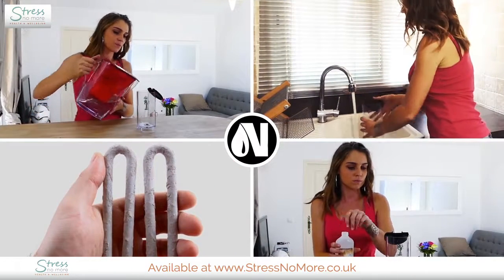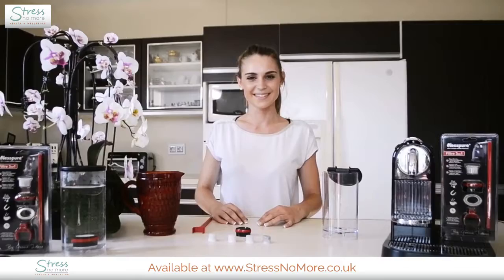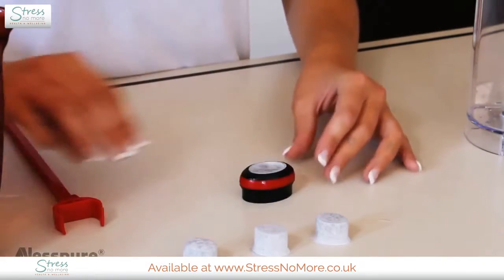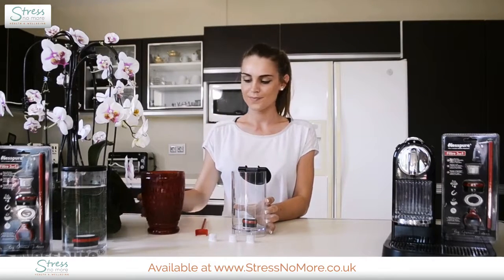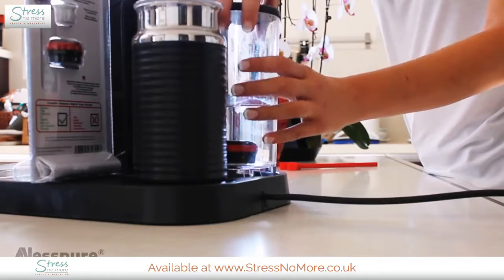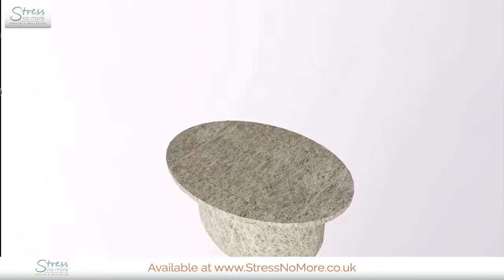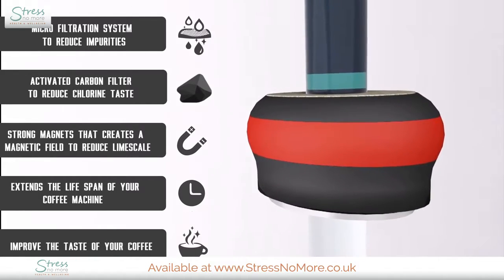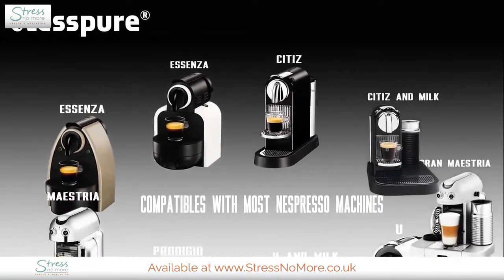Nesspure Coffee Machine Filter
Sick of funny tasting coffee? When you’ve invested in a pricey capsule machine you expect to have a delicious drink whenever you use it. Unfortunately, the quality of your tap water will affect how your capsule coffee tastes. For a delicious cup every time you need this NessPure filter in your machine!
The filter capsule uses micro-filtration to reduce impurities and activated carbon to purify taste. There’s no need to use a separate limescale remover – the Nesspure filter will break down limescale molecules to prevent them from building up. It will make cleaning and maintaining your Nespresso machine so much easier, extending the life of the appliance.
The magnetic casing of this water filter means it can be fitted in almost any coffee machine. It attaches to the bottom of the jug or tank to filter while you brew. Each filter lasts for 4 months, or around 400 coffees. You can buy a pack of 3 Nesspure Replacement Filters here at StressNoMore that will keep your machine working smoothly for a full year!